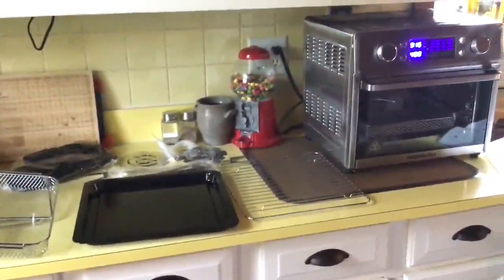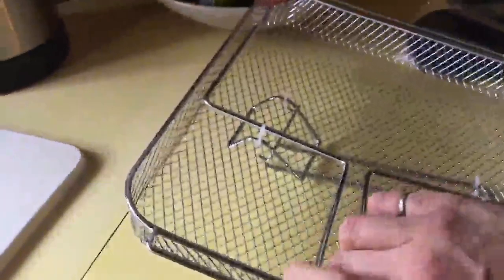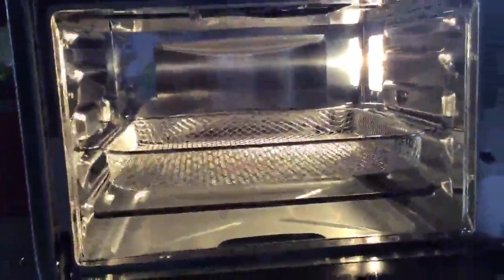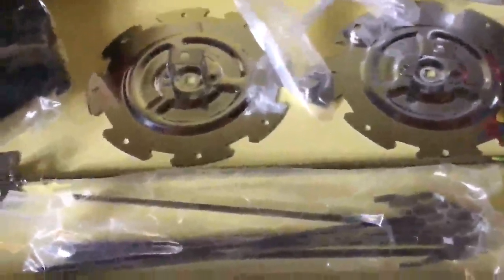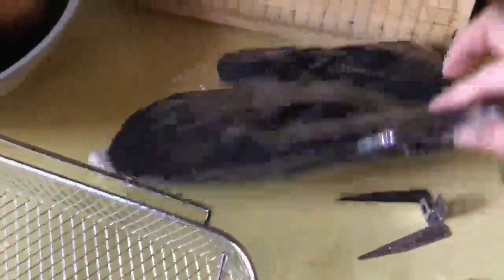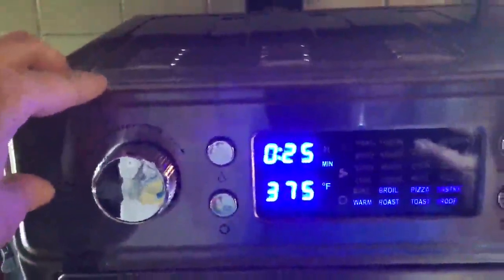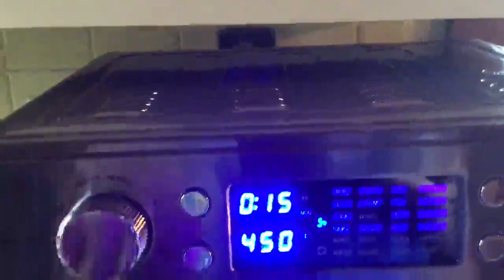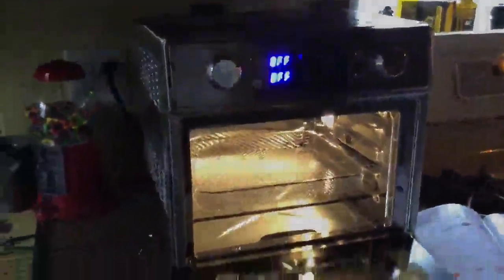HomeRusso 24 in 1 Air Fryer Oven, 26 3 Quart Large Convection Toaster Oven Countertop Stainless Stee